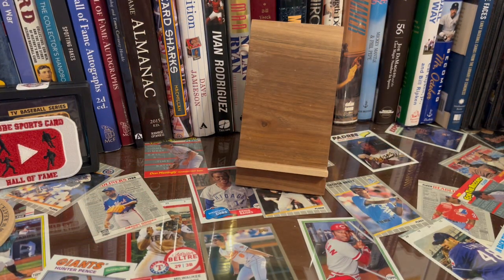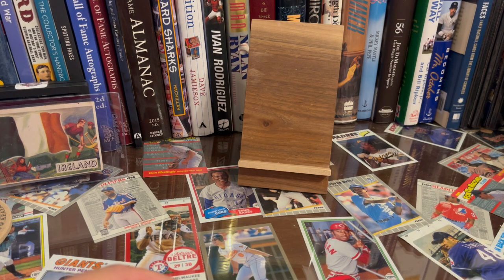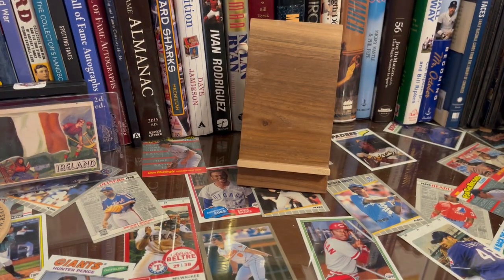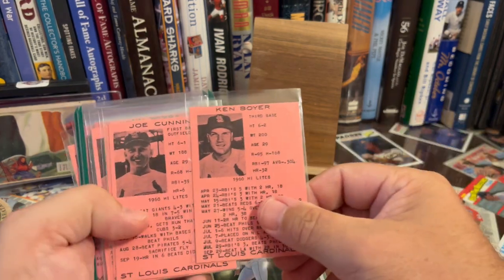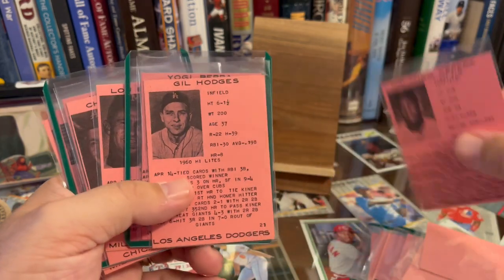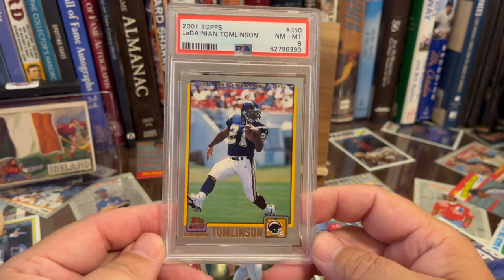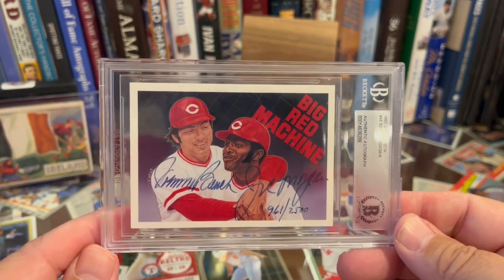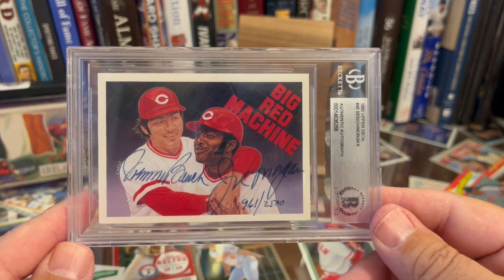The First Dual Auto Ever!! And Stuff Even Mangini Has Never Seen!!